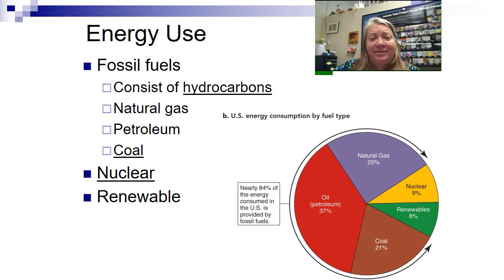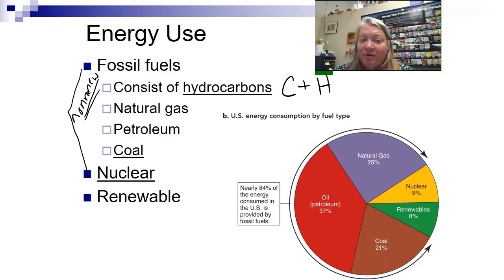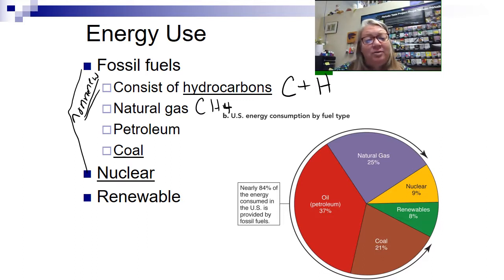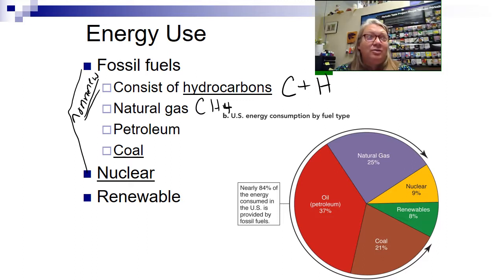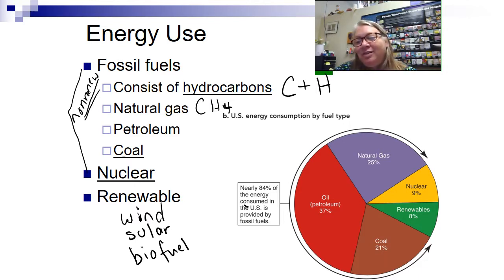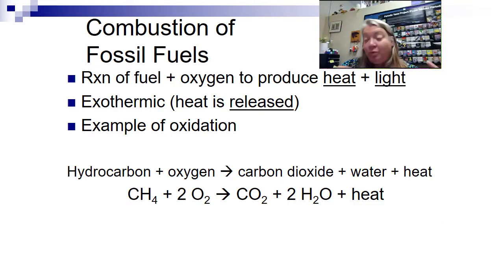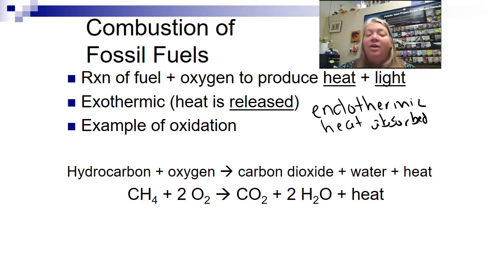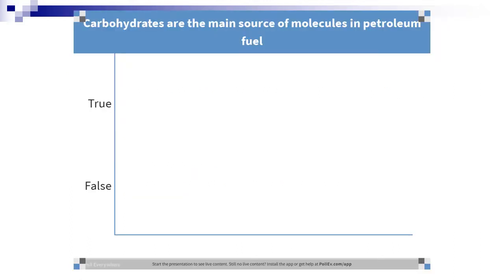ch04p2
Fuel types and combustion of fossil fuels